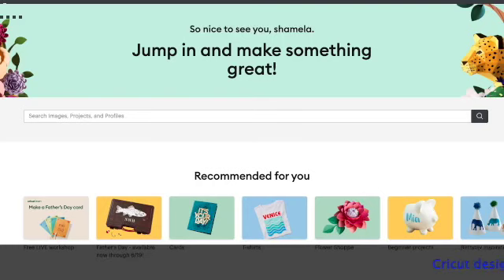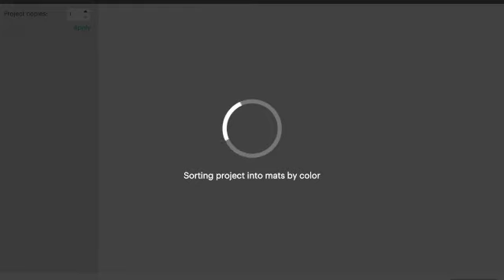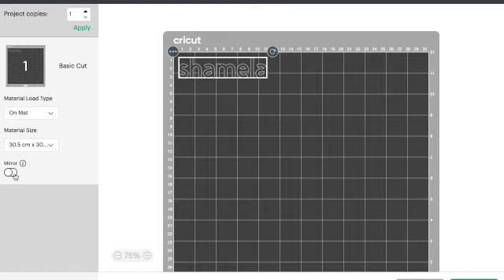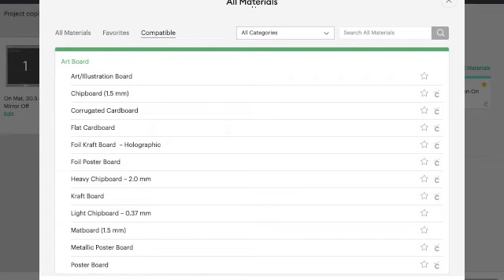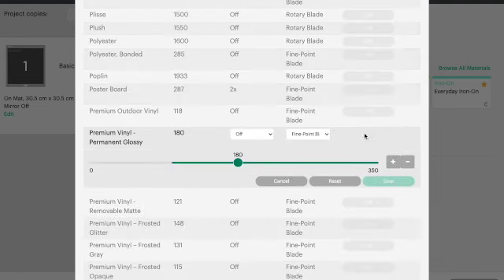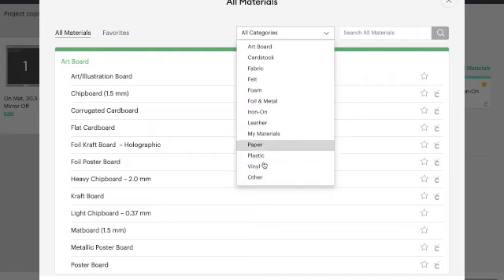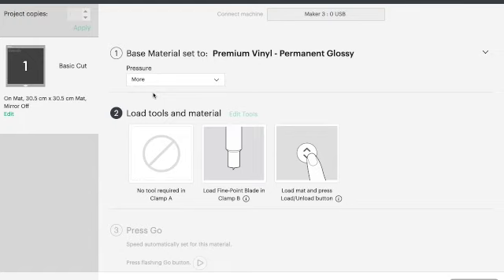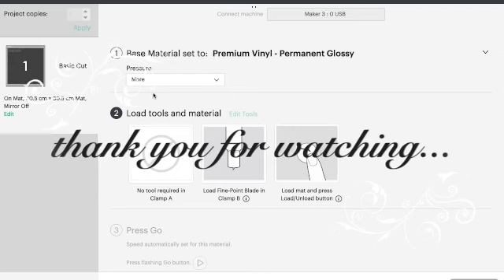Cricut Design Space manage your Material Settings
How to increase / decrease or change your material settings in Cricut Design Space